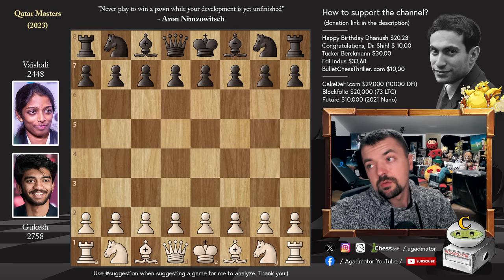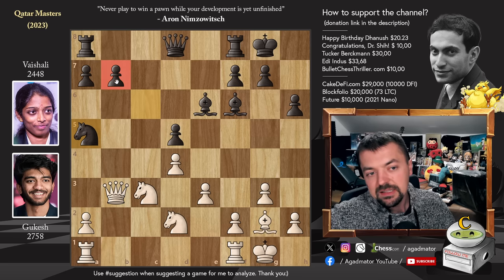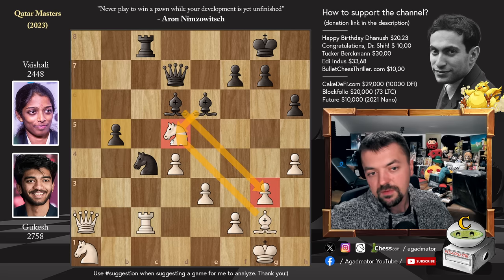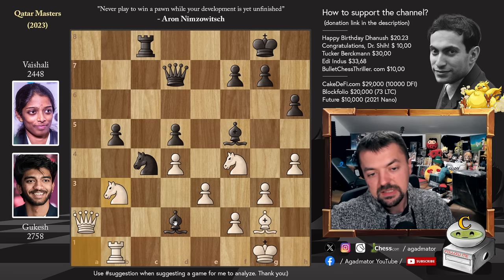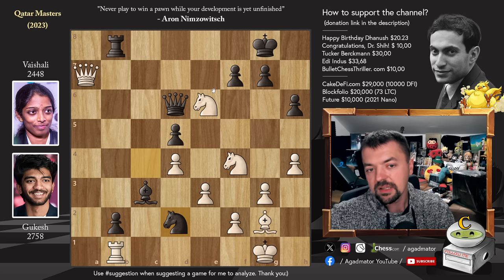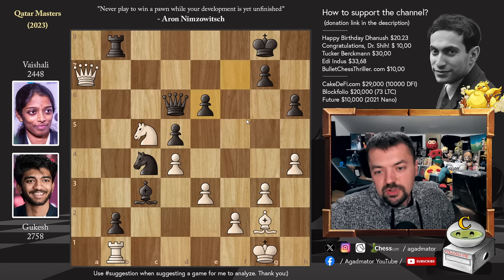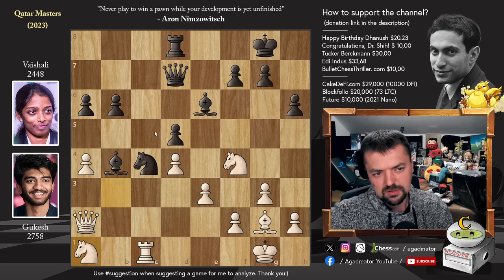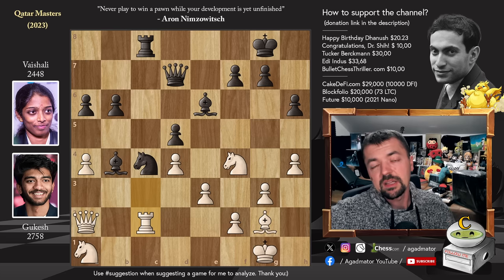Impossible to Calculate Everything! || Vaishali vs Gukesh || Qatar 2023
Gukesh D (2758) - Vaishali, Rameshbabu (2448)
D34 Queen's Gambit Declined, Tarrasch, Prague variation, 9.Bg5

1.c4 e6 2.Nf3 d5 3.d4 c5 4.cxd5 exd5 5.g3 Nf6 6.Bg2 Nc6 7.O-O Be7 8.Nc3 O-O 9.Bg5 c4 10.e3 Be6 11.Nd2 h6 12.Bxf6 Bxf6 13.b3 cxb3 14.Qxb3 Na5 15.Qb2 Qd7 16.Rfc1 Rac8 17.a4 a6 18.Qa2 Rfd8 19.Rab1 Be7 20.Ne2 Rxc1+ 21.Rxc1 Bb4 22.Nb3 Nc4 23.Nf4 b6 24.Na1 Rc8 25.h4 Ba3 26.Rc3 Bb4 27.Rc2 b5 28.axb5 axb5 29.Rc1 Bd2 30.Rb1 b4 31.Nb3 Bc3 32.Nc5 Qd6 33.Rc1 Rb8 34.Qa7 b3 35.Nfxe6 b2 36.Rb1 fxe6 37.Nxe6 Qxe6 38.Qxb8+ Kh7 39.Qb3 Qf5 40.e4 dxe4 41.Qxc3 e3 42.Rxb2

00:00 Hello Everyone!

Magnus Carlsen and Hikaru Nakamura top the field for the Qatar Masters, a 9-round Swiss tournament taking place from 11–20 October 2023 in Lusail, Qatar. The prize fund is $110,000.

Players receive 90 minutes for 40 moves, followed by 30 minutes to the end of the game, plus a 30-second increment starting from move one.

Mailbox where you can send stuff:

Antonio Radić
AGADMATOR d.o.o.
Franje Tuđmana 12
Croatia
48260 Križevci

NANO nano_1h1kgfaq88t1btwadqzx73rbha5hwbb88sxmfns851kwj8hnosdj51w388xx
Monero 4AdvvqmC4xhPyyRSAEDxTTAoXdxAtX2Py6b8Eh4EQzBLGbgo5rY5Khcap1x76JrDJH87yibAE9b6TPwTsvBAiFFCLtM8Be7